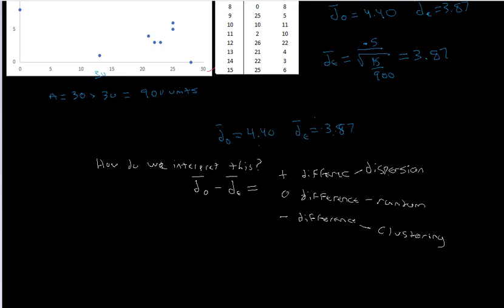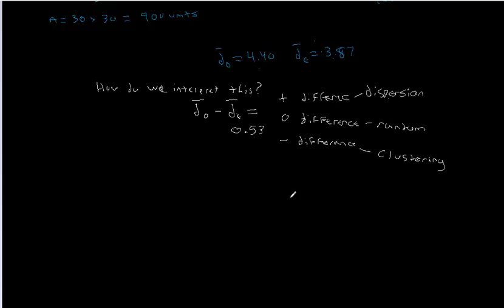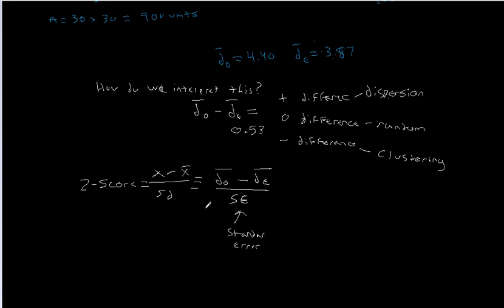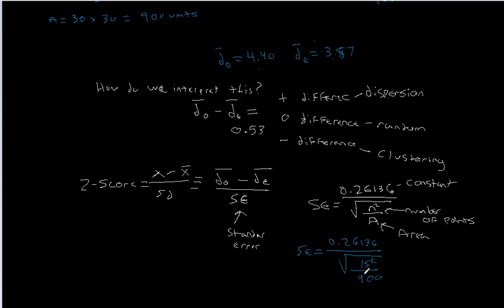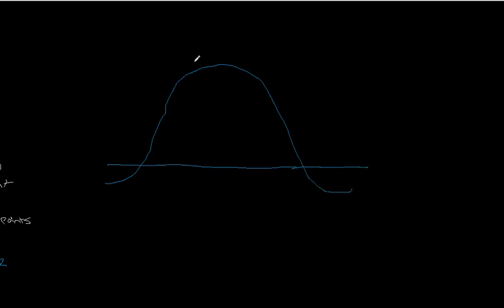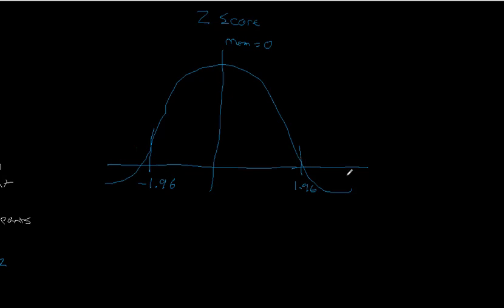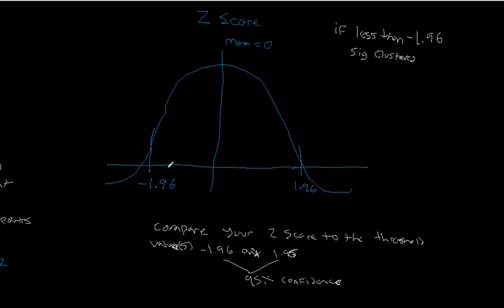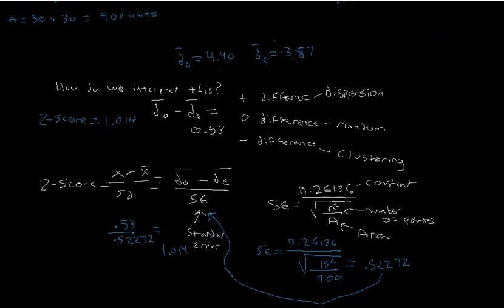Nearest Neighbor Z Test